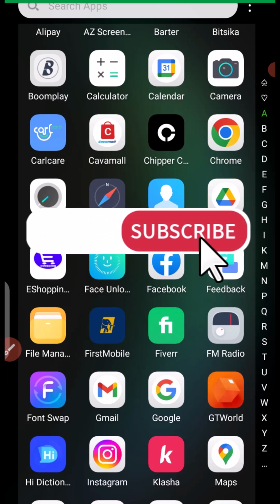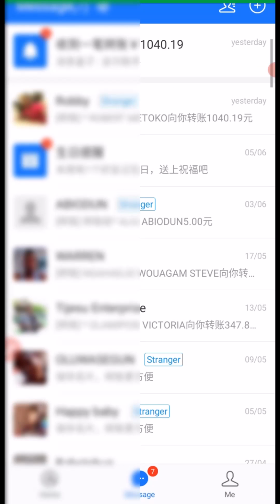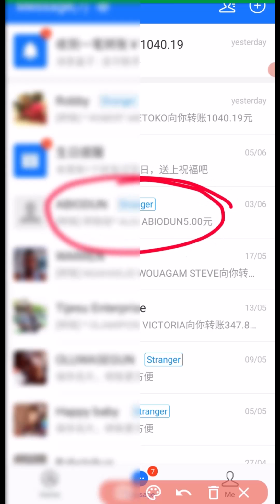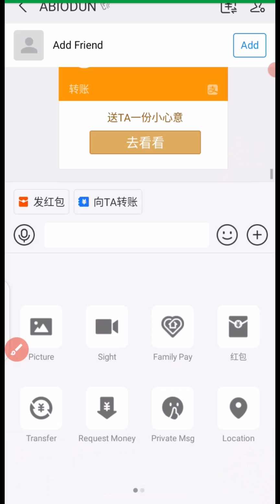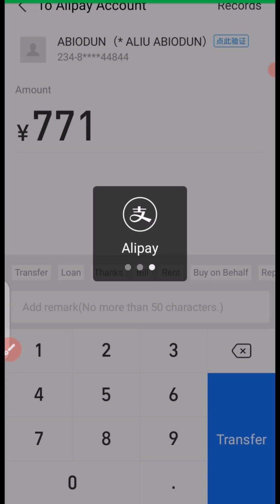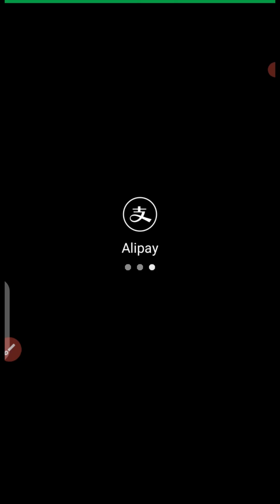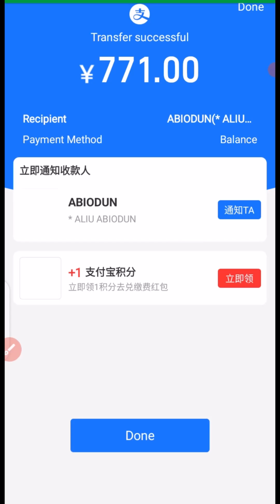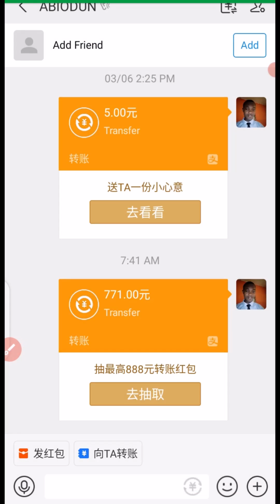Send Money to China like a Pro with Alipay: Step-by-Step Tutorial Inside!